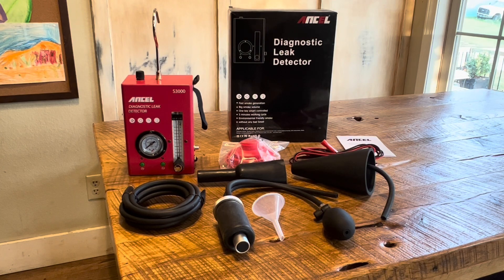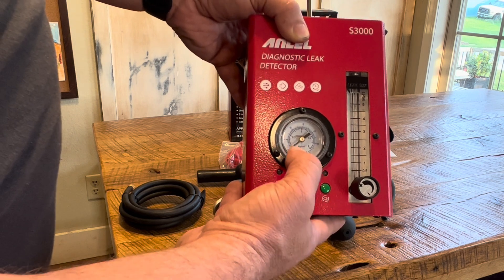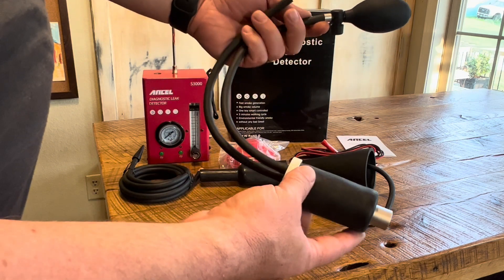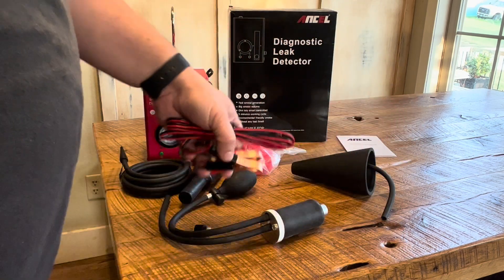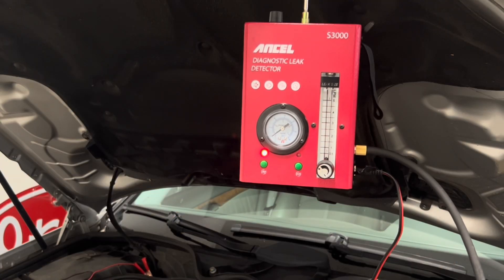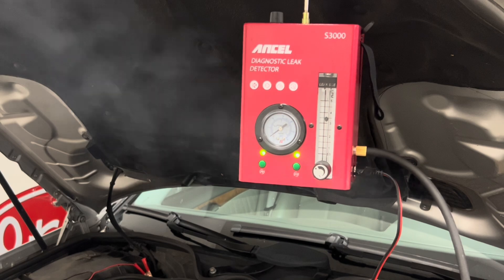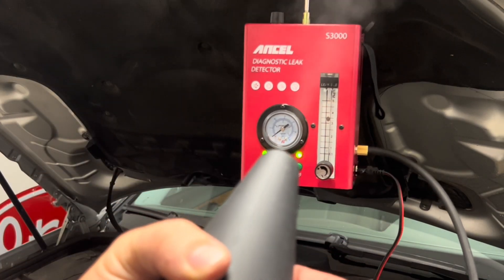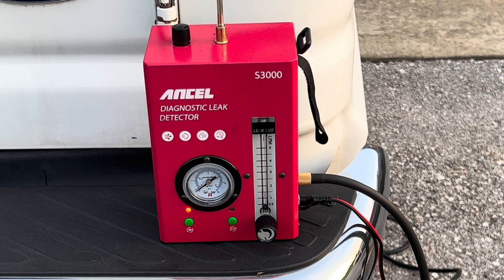Ancel S3000 Diagnostic Leak Detector Review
Review of the Ancel S3000 Diagnostic Leak Detector that allows to check for leaks with both air pressure and smoke.

Follow the link below to purchase